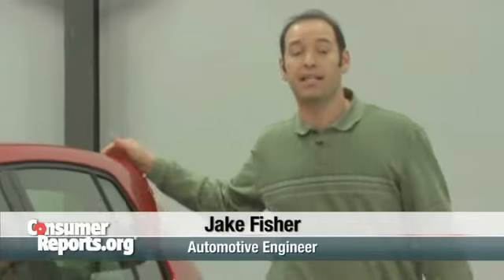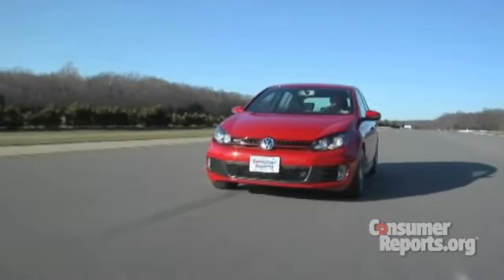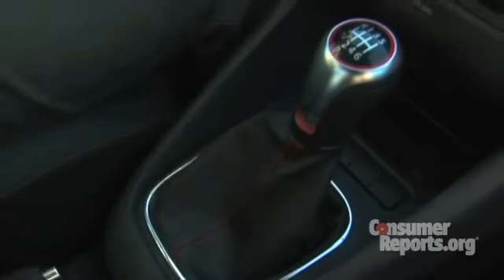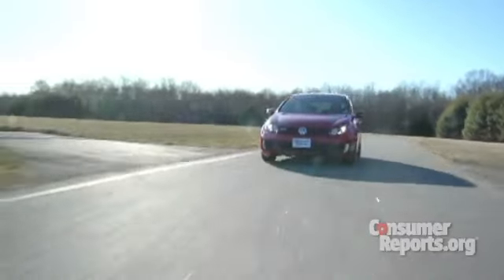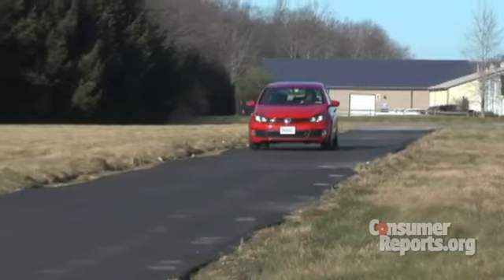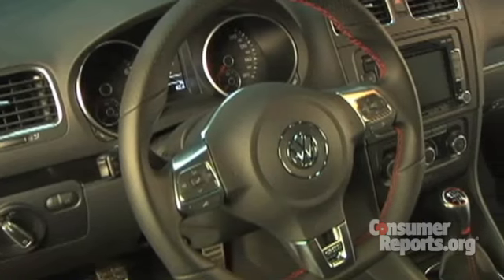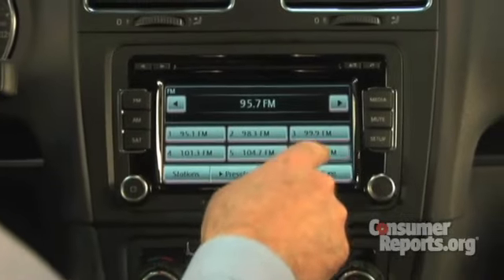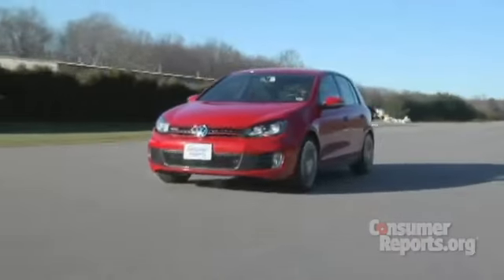Volkswagen GTI Review | Consumer Reports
The GTI appeals to the driving enthusiast who needs a practical everyday car. It combines quick acceleration and fun handling with a fuel-efficient engine and a versatile well-finished interior. Find more information on the Volkswagen GTI and other cars on our web